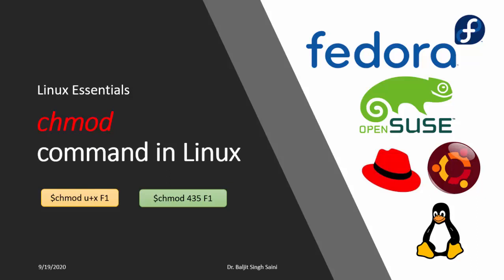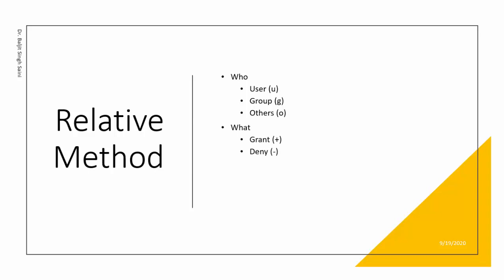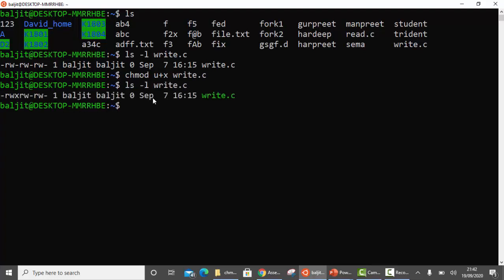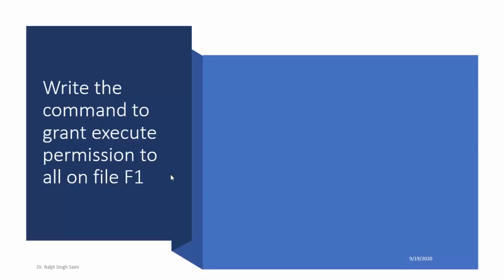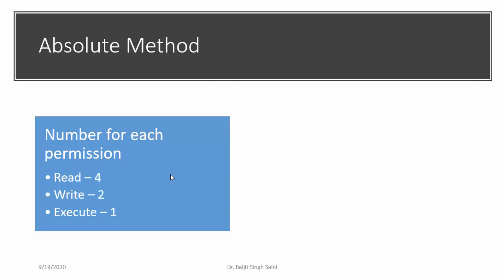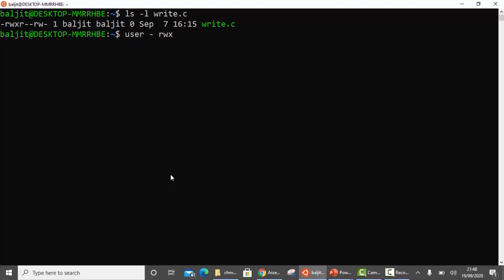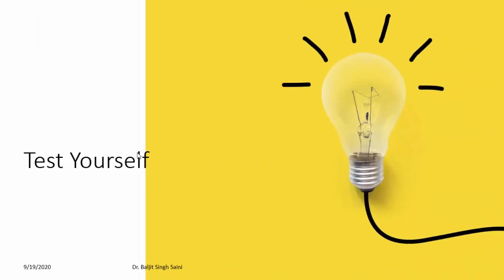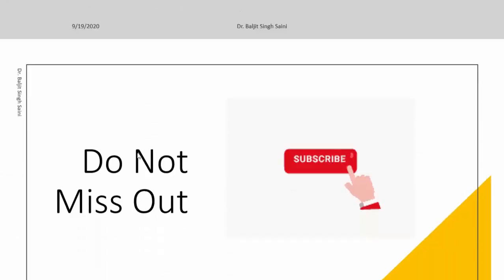How to change file permission using chmod command in Linux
chmod command in linux is used to change file permissions (both file and directory). It works in two ways:
Relative Method
Absolute Method

In this video we will discuss:
How to use relative method to change file permissions:
chmod u+x file

How to use absolute method to change file permissions
chmod 234 file